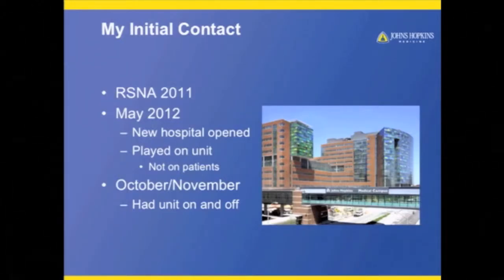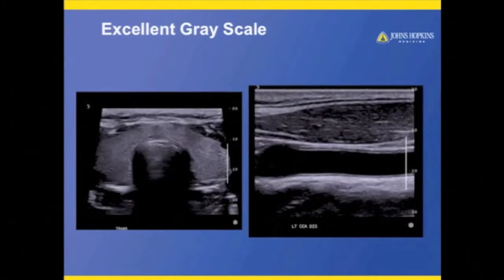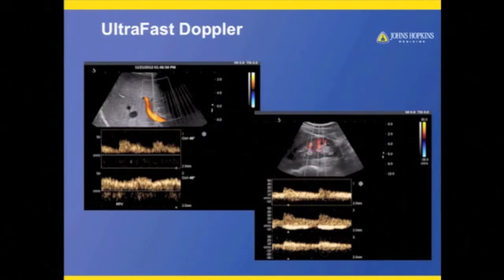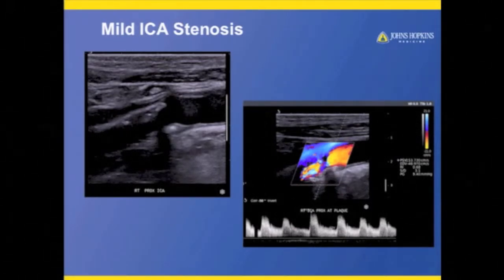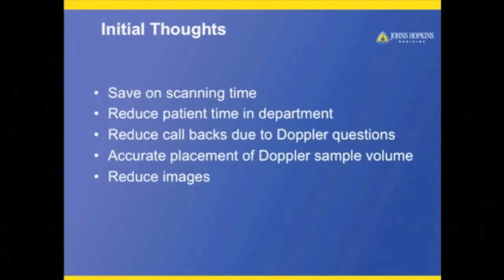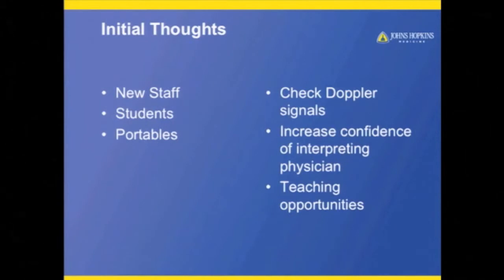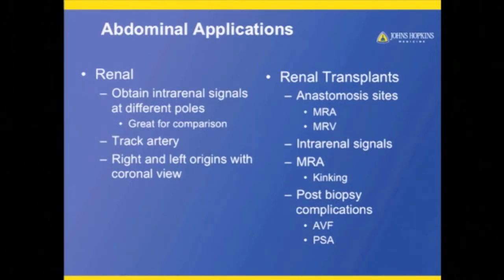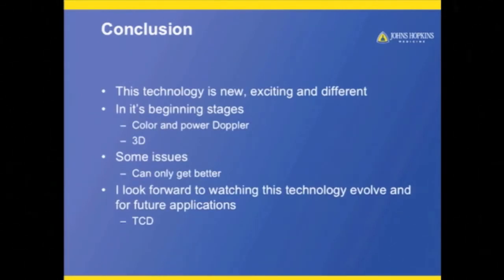UltraFast™ Doppler : My Initial Experience - Robert De Jong, RDMS, RVT, FSDMS, FAIUM (English)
Robert De Jong RDMS, RVT, FSDMS, FAIUM
Department of Radiology and Radiological Sciences
The Johns Hopkins Hospital
Baltimore, Maryland USA